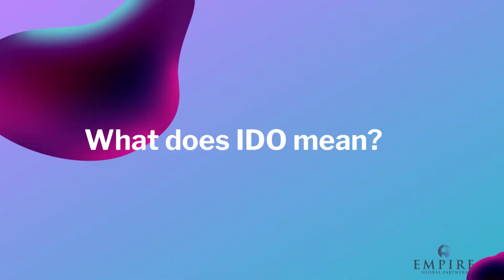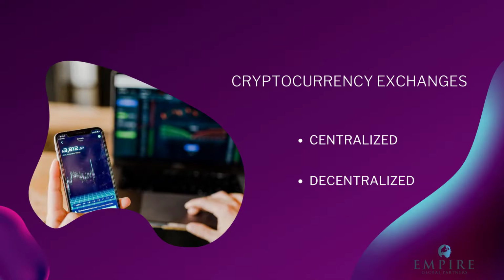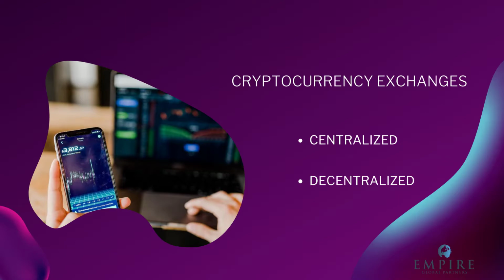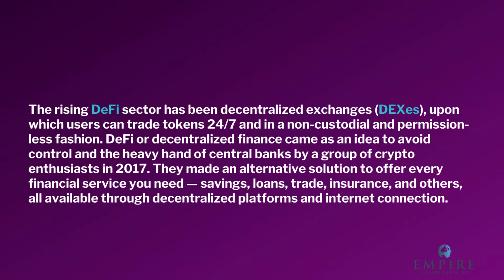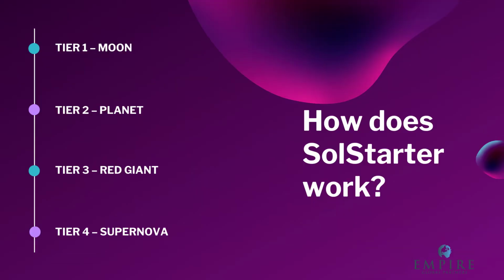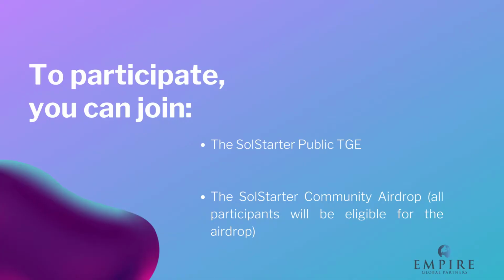[Webinar] How to Do an IDO on SolStarter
Thanks for watching our videos, like them, comment on your suggestions, share with your friends & don't forget to subscribe and click on the bell Icon, so you never miss an update from us.